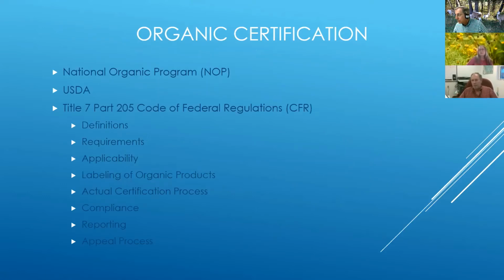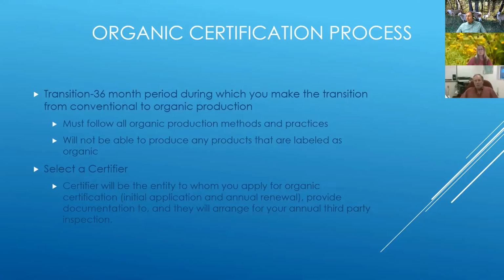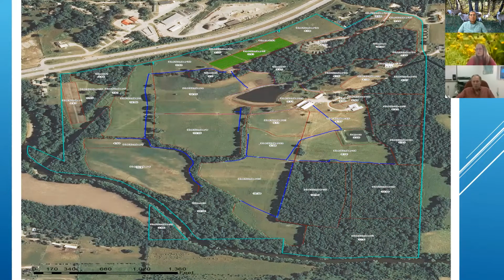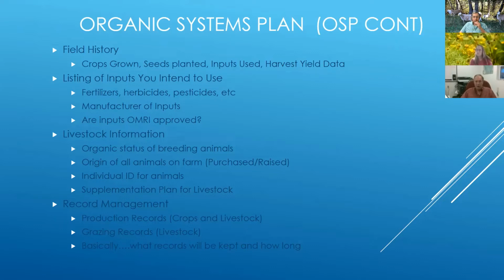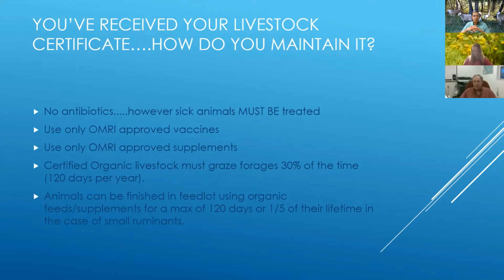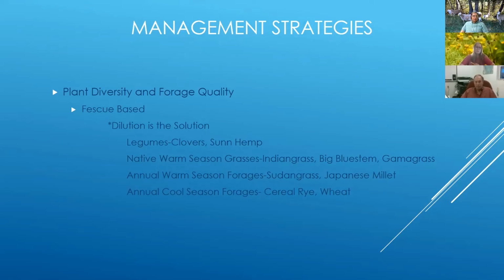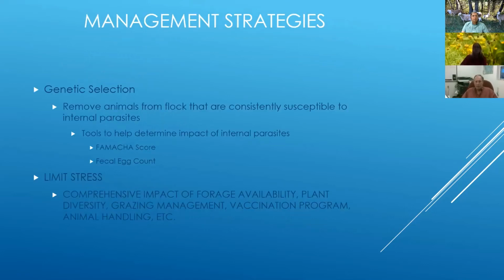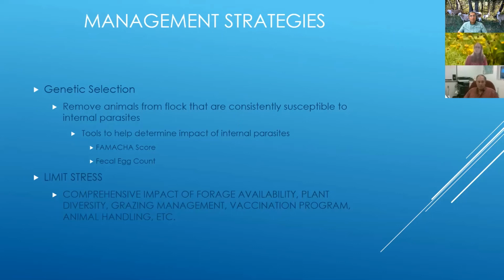Organic Production Chris Boeckmann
“Organic Small Ruminant Production” Webinar
1.   The organic certification process
2. How to maintain certification for animals
3. Day to day management & challenges
4. Pasture and forage management impact